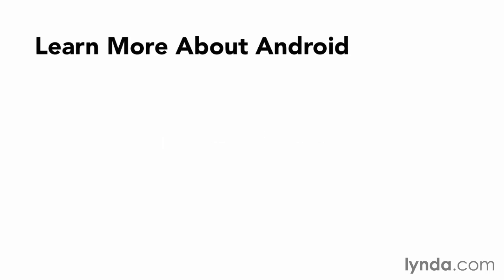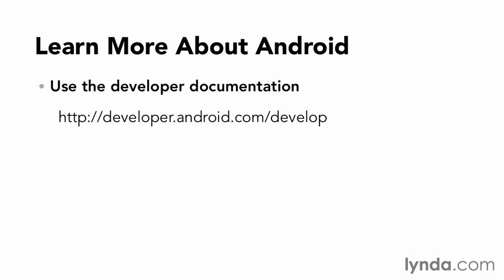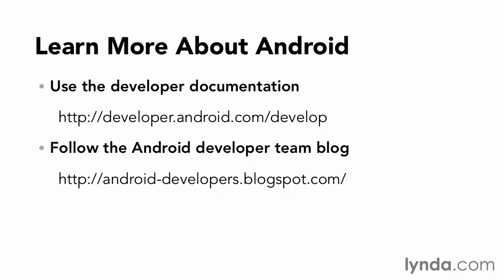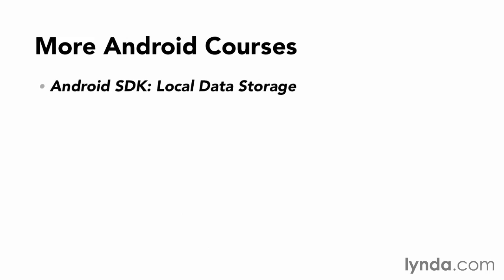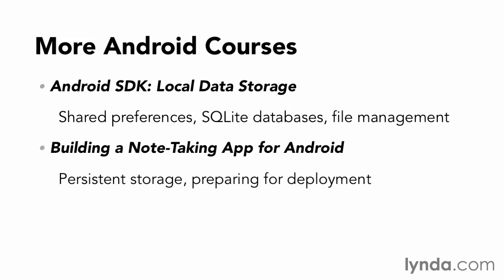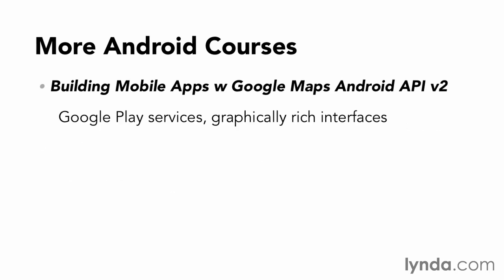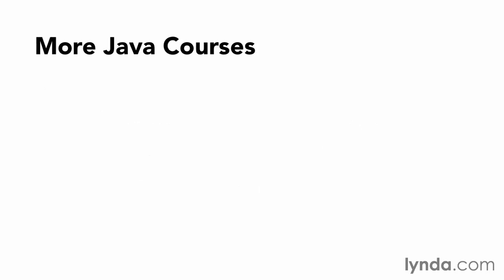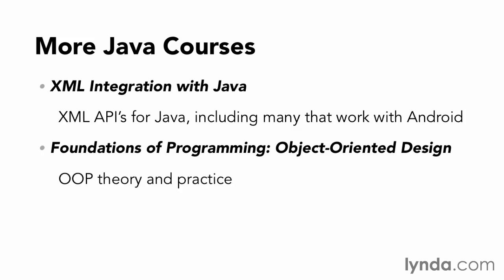12 01 XR15 nextsteps (Android SDK Essential Training)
Content of Android SDK Essential Training

0. Intro
1. About android
2. Getting started
3. Development fundamentals
4. Defining activities
5. Debugging android apps
6. Managing navigation
7. Supporting mulitple devices
8. Managing the user interface
9. Working with events
10. Working with menus and the action bar
11. Workting with data
12. Conclusion